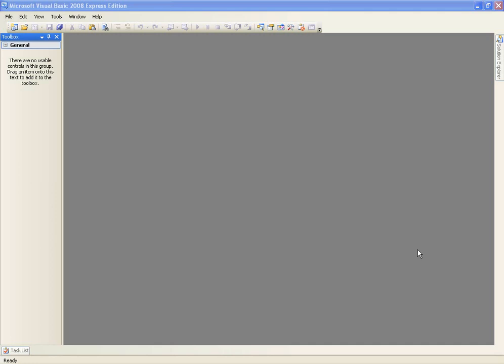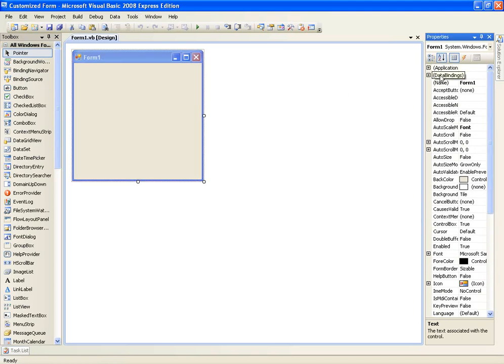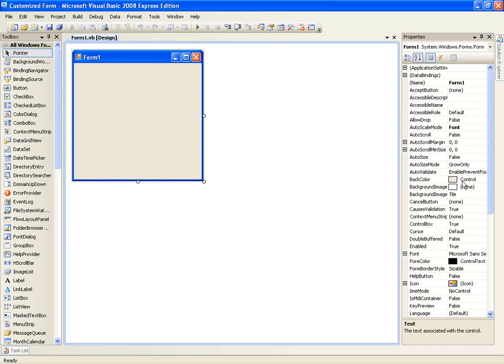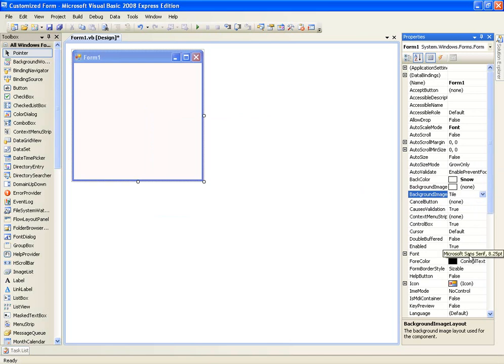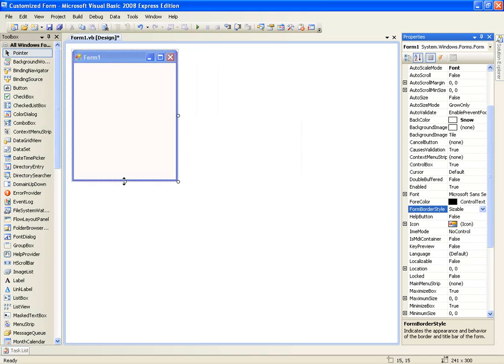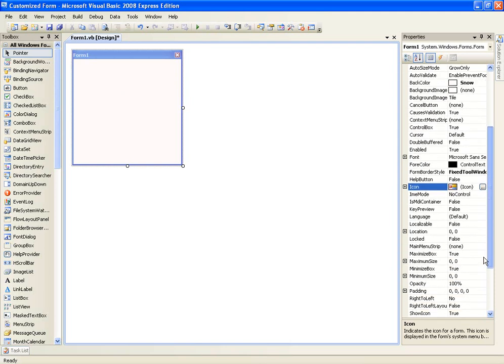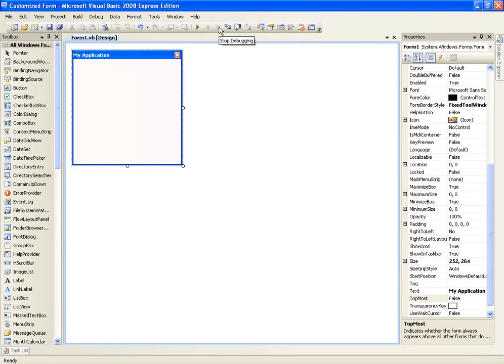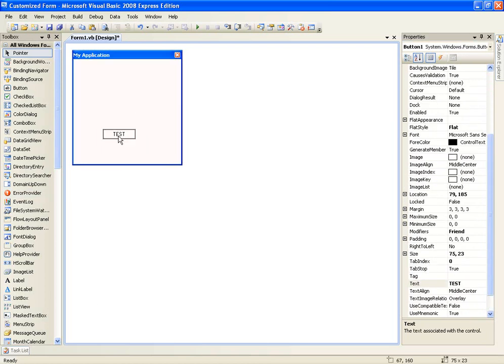VB.NET Tutorial 6 - Form Properties (Visual Basic 2008/2010)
This isn't really a tutorial, this video just contains some tips on how to improve the appearence of your application in Visual Basic 2008.